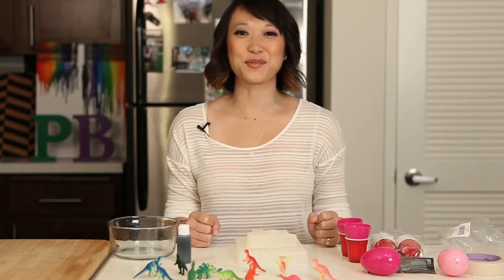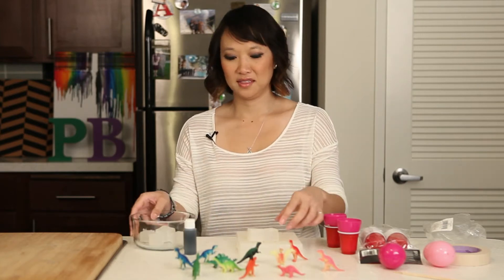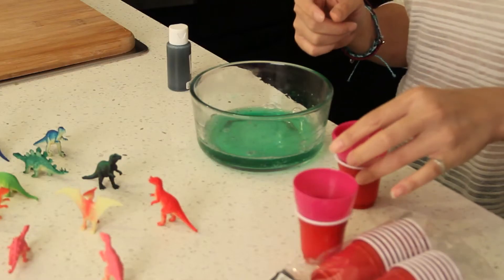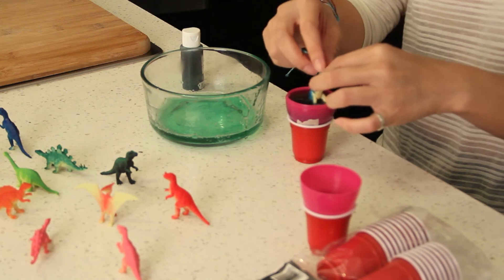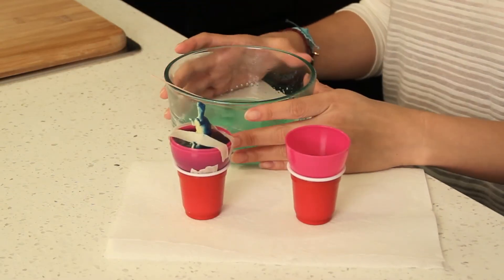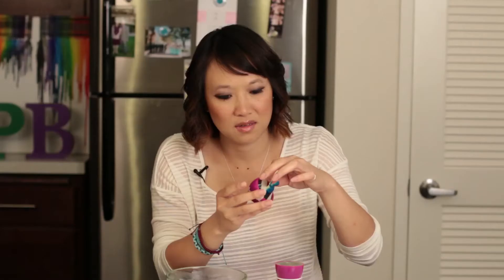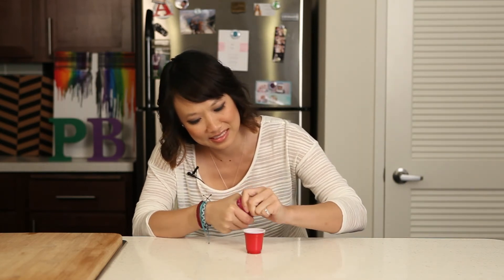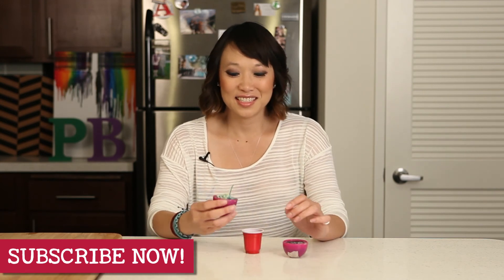DIY Dino Soap Egg For Kids // DOES THIS COOL CRAFT REALLY WORK?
We found another cool arts and crafts pin that says we can make our own soap with a dinosaur in the middle. Sounds like fun, let's see if it works!

Materials:
Glycerin
Plastic Easter Eggs
Plastic Dinosaur
Soap coloring
Masking tape
Scissors